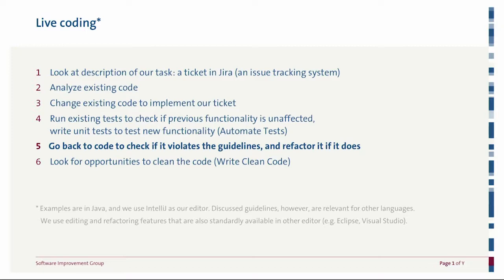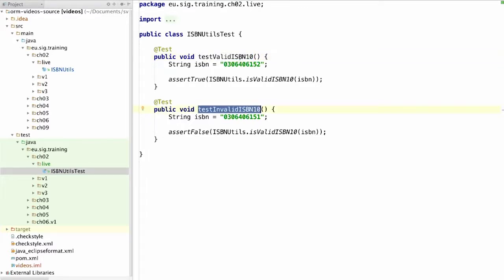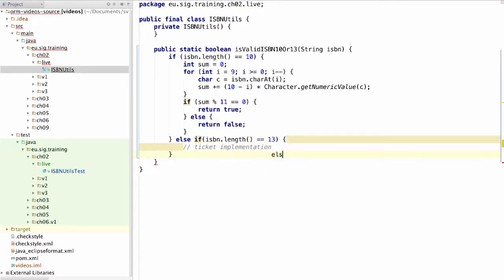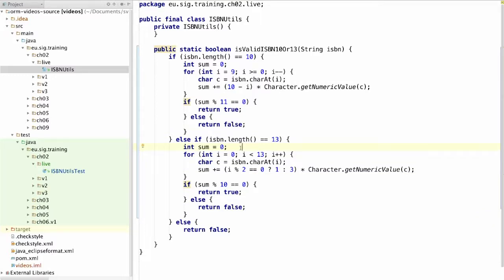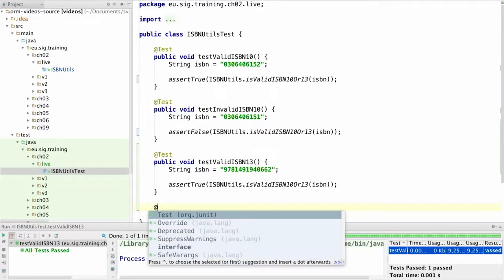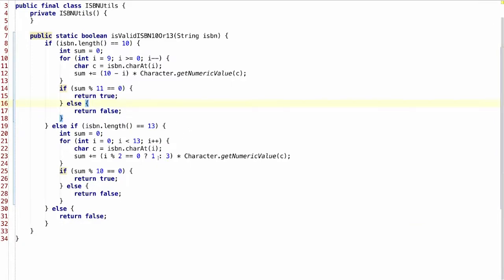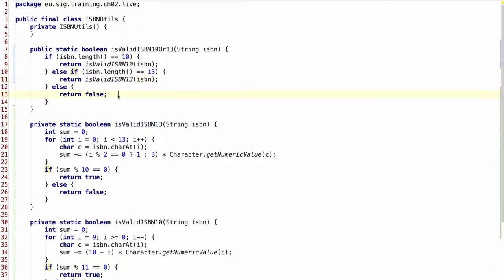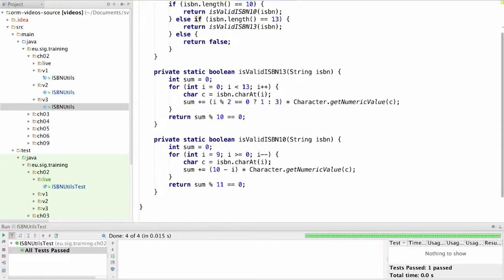Software maintainability - 005 short units of code applying the guideline